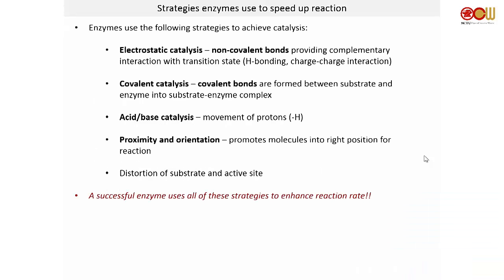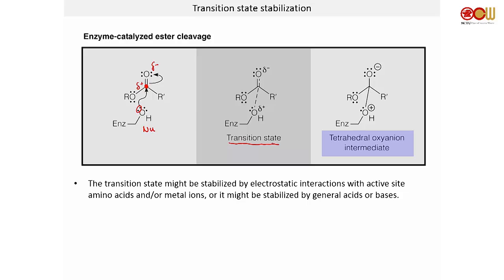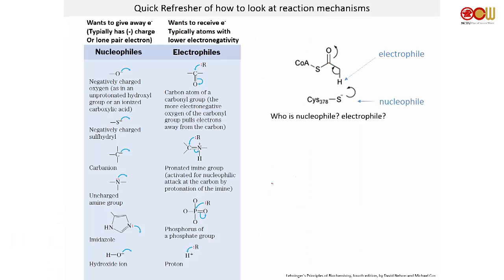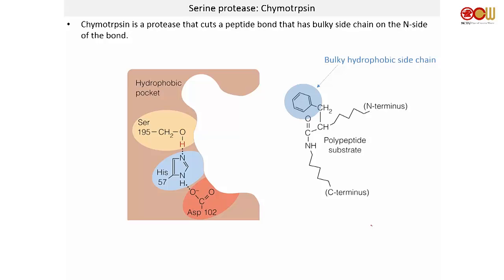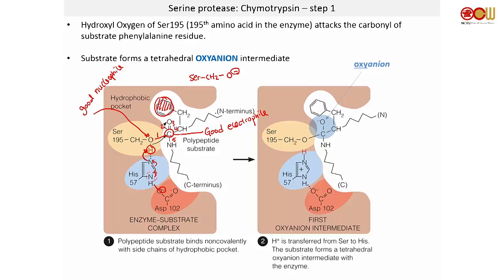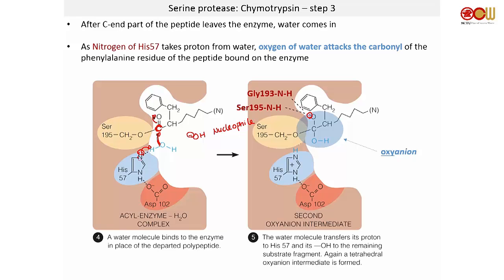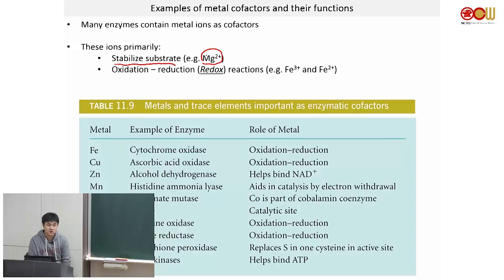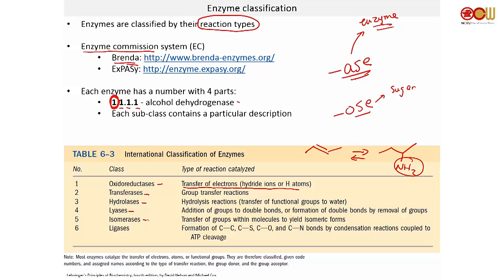Lec 33 Enzyme II (1/2)